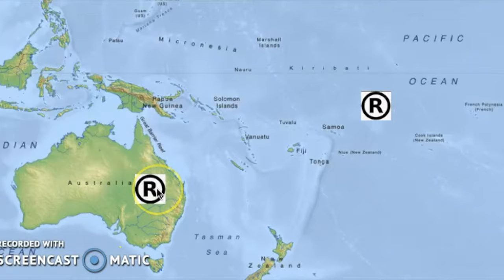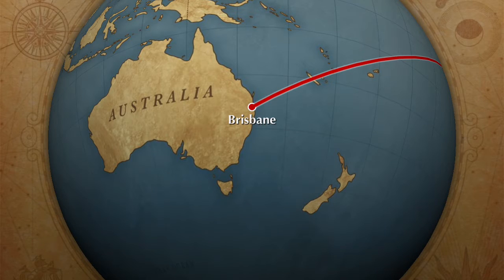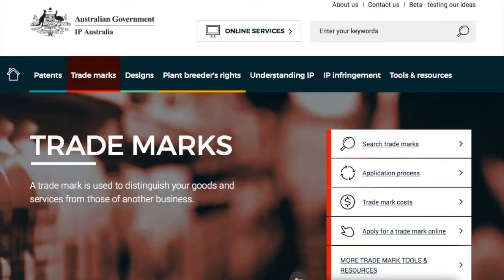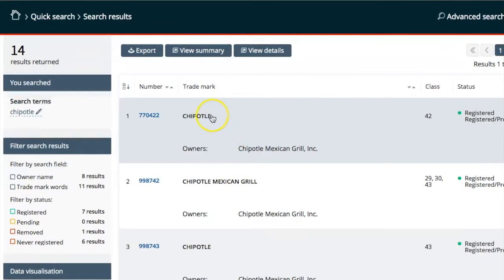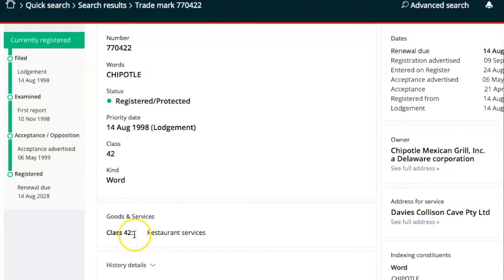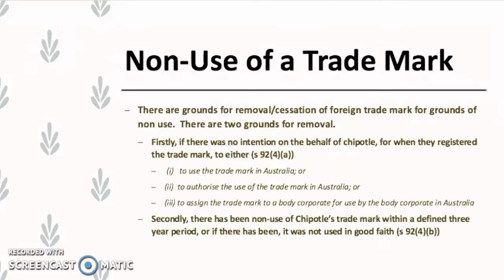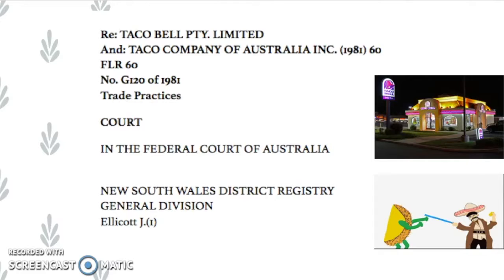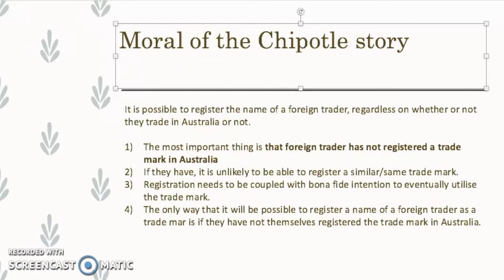TRADEMARKS IP LAW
A video explaining whether it is likely to be possible to register as a trade mark in Australia the name of a foreign trader that does not trade in Australia